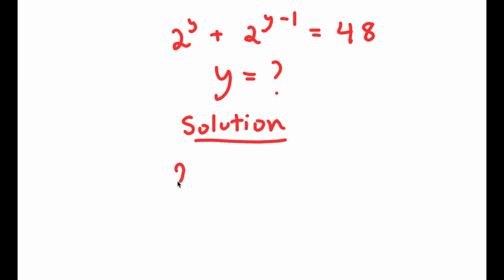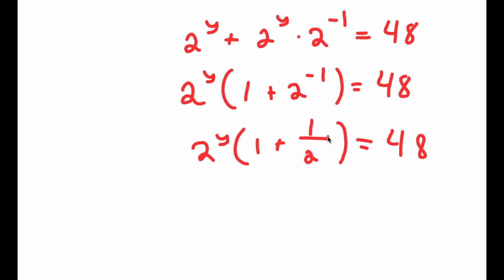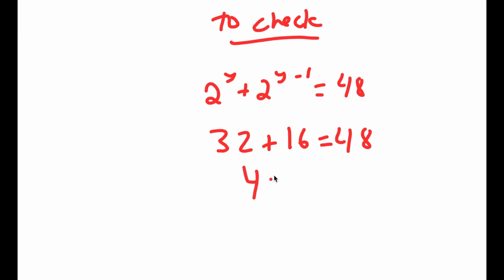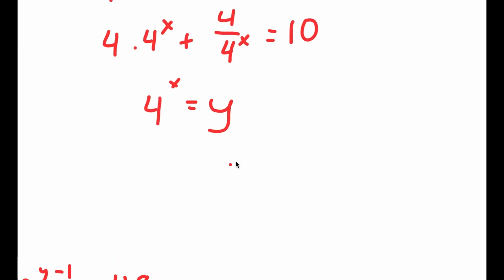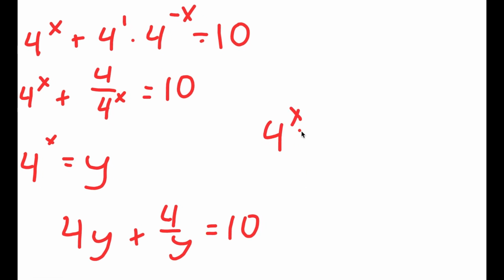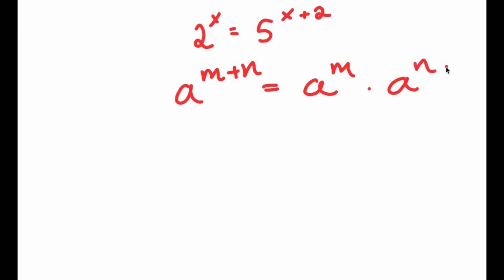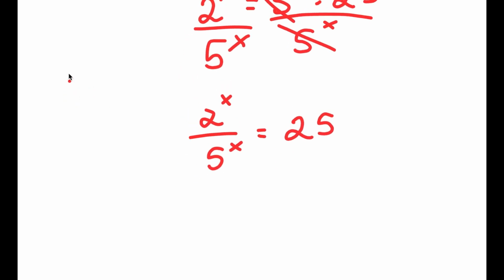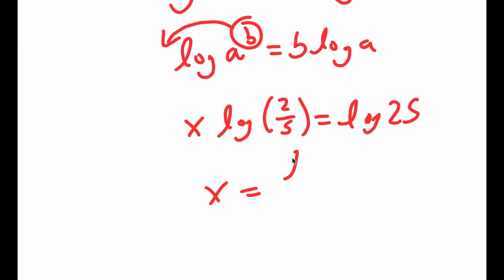Beyond the Basics: Exploring the Beauty and Complexity of Exponential Equations